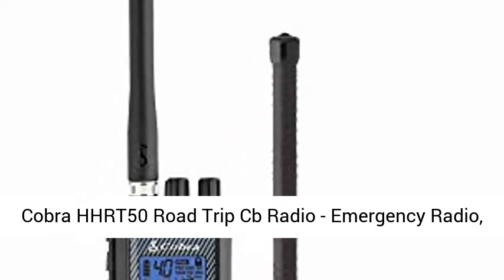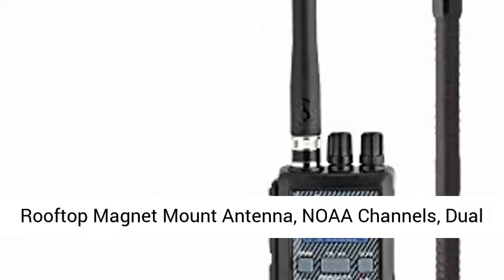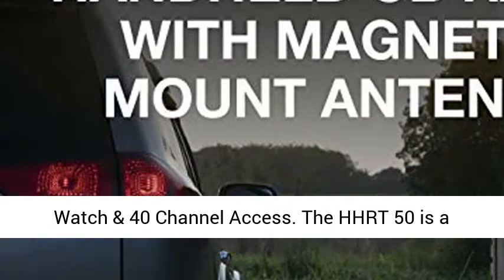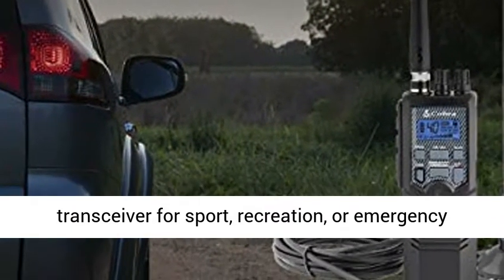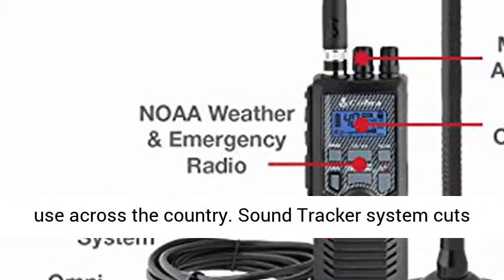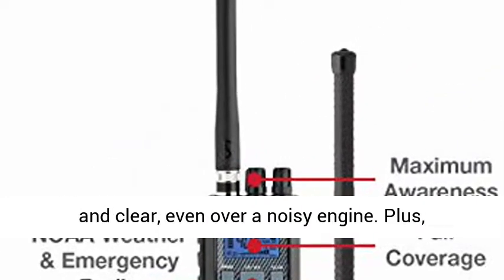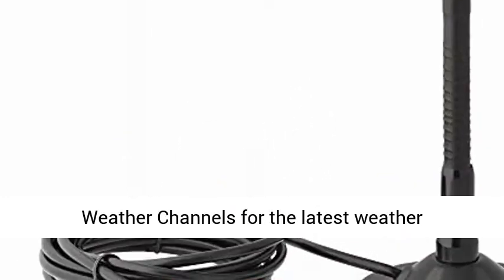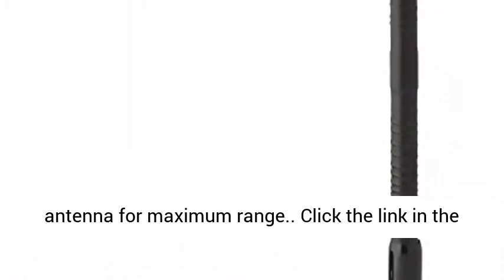Cobra HHRT50 Road Trip Cb Radio – Emergency Radio, Travel Essentials, 2-Way Handheld Black Radio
Cobra HHRT50 Road Trip Cb Radio – Emergency Radio, Travel Essentials, 2-Way Handheld Black Radio with Rooftop Magnet Mount Antenna, NOAA Channels, Dual Watch & 40 Channel Access

If you want to buy Cobra HHRT50, then Cobra HHRT50 Road Trip Cb Radio – Emergency Radio, Travel Essentials, 2-Way Handheld Black Radio with Rooftop Magnet Mount Antenna, NOAA Channels, Dual Watch & 40 Channel Access, may be make you love.